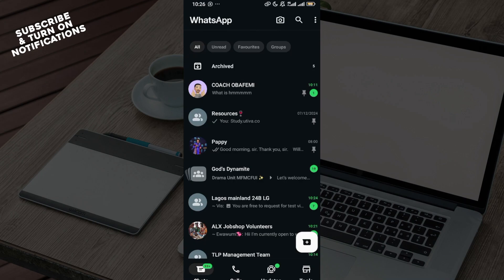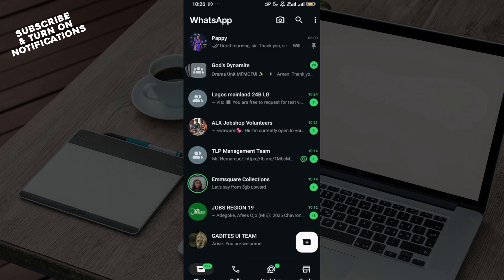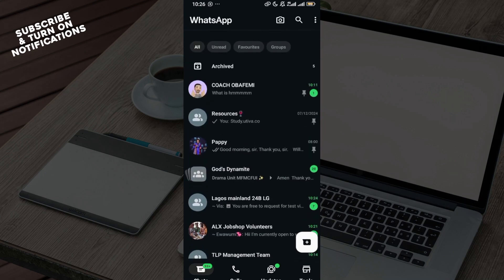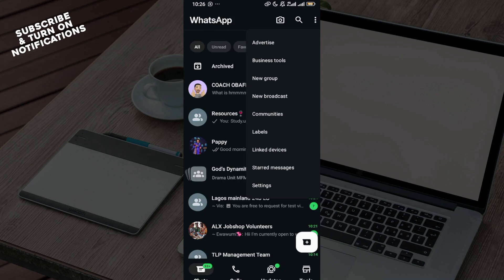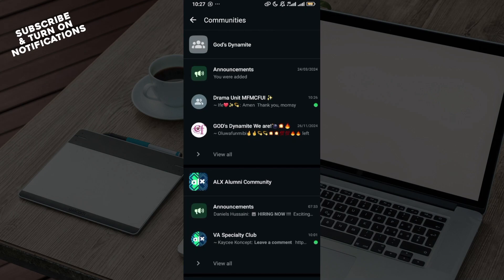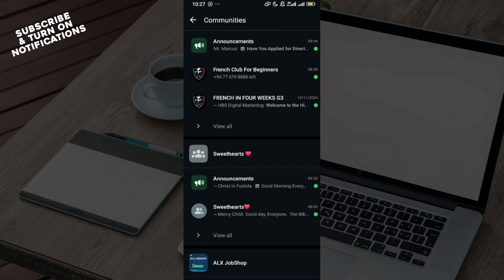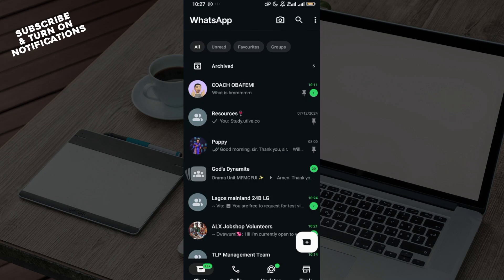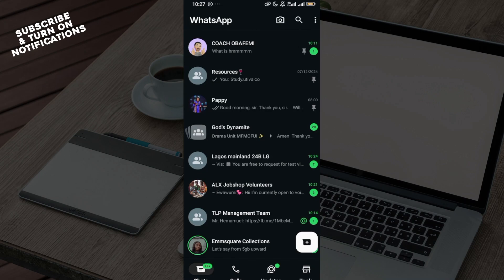How To Create a Community Group In WhatsApp Business (Easiest Way)​​​​​​​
In this video I will show you How To Create a Community Group In WhatsApp Business. It would be good if you watch the video until the end so that you don't miss important steps.